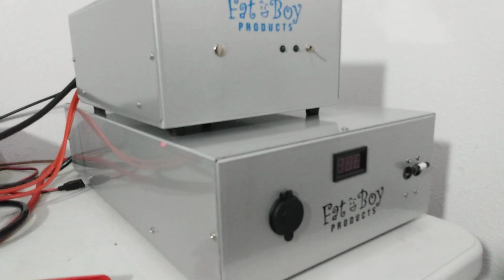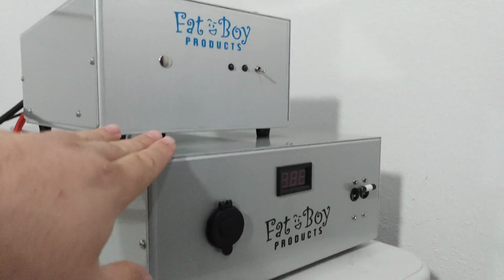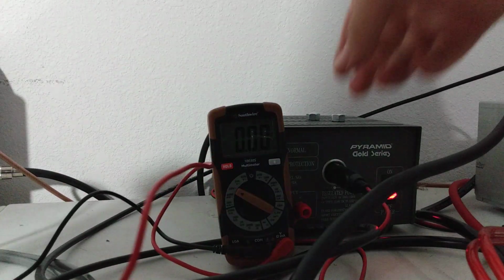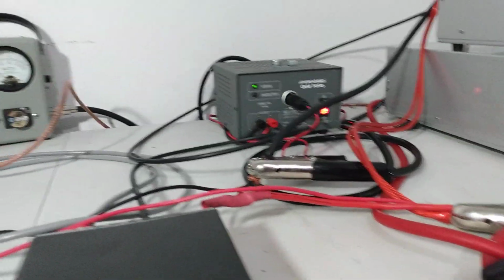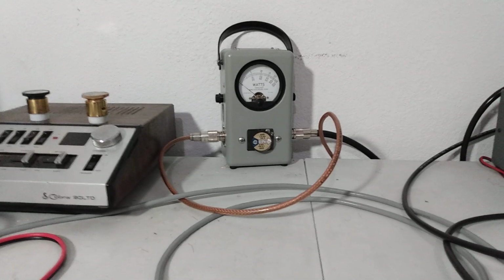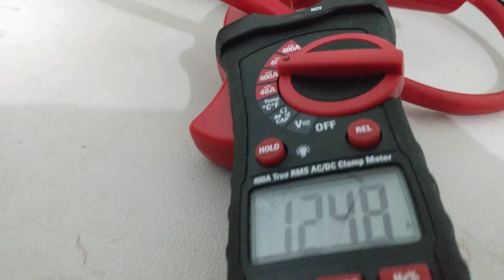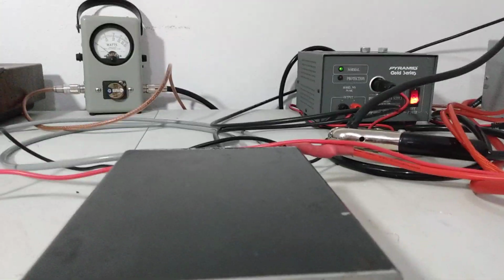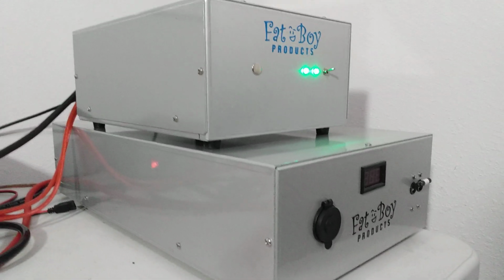8 pill standard 2879 with 150 Amp Power Supply, Fatboy Products